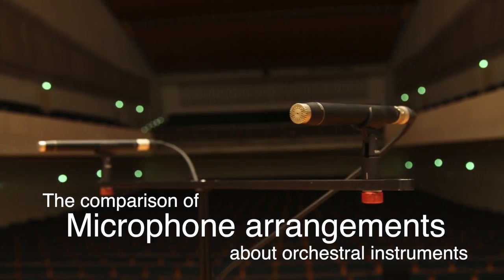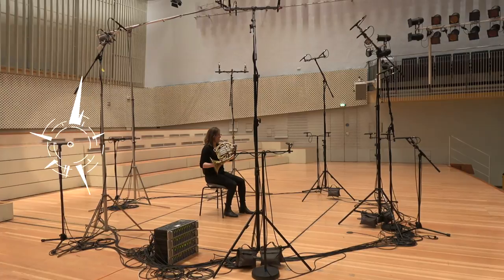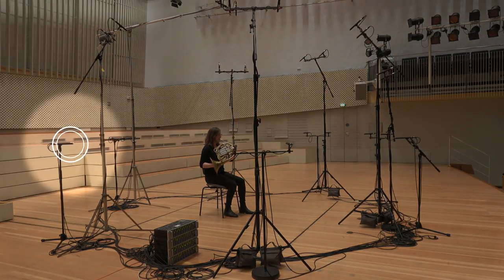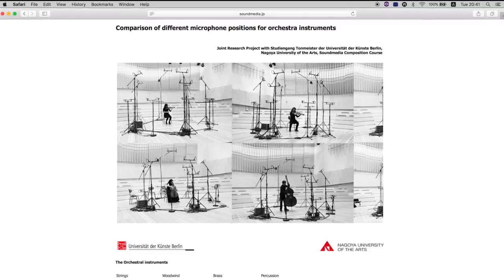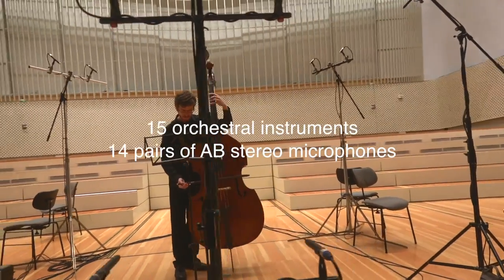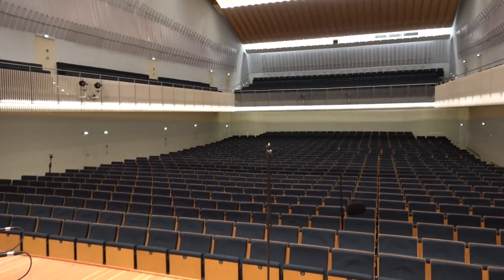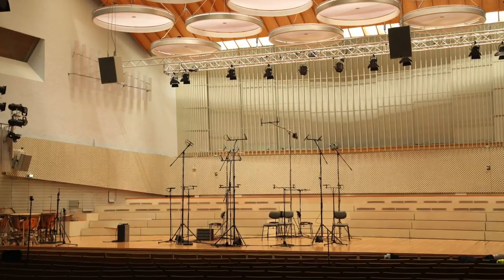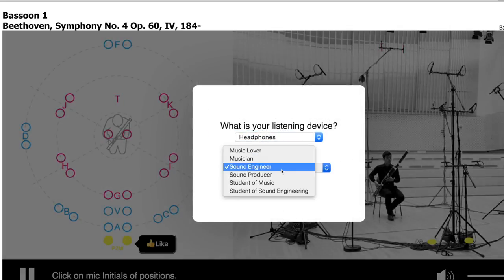The Comparison of different microphone positions for orchestra instruments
Dear all,

Every musical instrument has a specific sound radiation pattern, which is highly dependent from frequency. We wanted to record sound samples of the most important orchestra instruments to make these differences audible for interested people working and studying in the field of Recording Arts. Those samples have been recorded in a realistic environment and situation, means as stereo recordings in a concert hall. The listeners have to be aware of the fact, that those recordings have some kind of general validity but at the same time are also specific for the recording situation in this hall with the specific used instrument, piece and not to forget the player. We would like to thank all those who have contributed to this project and supported it. Please listen it.

3.June 2018

We started subjective evaluation experiments from July 17, 2018. Please vote for the perfer position of the microphone you think is fit for that music. We aggregate by Job and reproduction environment. This program gets your IP address but only uses it to identify the country and  if the same person vote several times at the same time, we recognise it. We are looking forward to publishing this data. We think It help for us.

17.July 2018

Prof. Thorsten Weigelt (UdK, Universität der Künste Berlin, Tonmeister Course)
Assoc. prof. Kazuya Nagae (NUA, Nagoya University of the Arts, Sound Media Course)